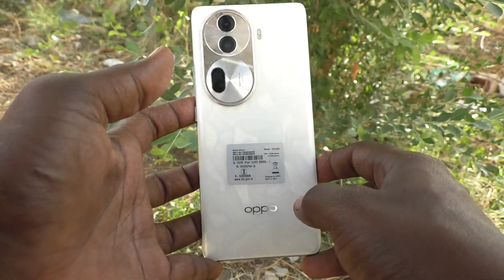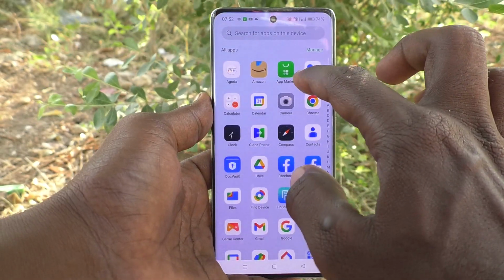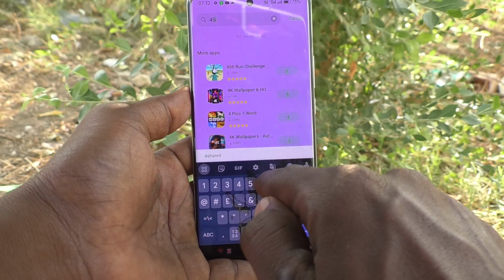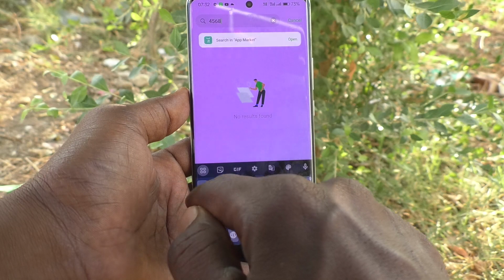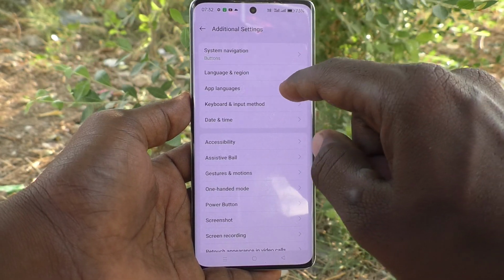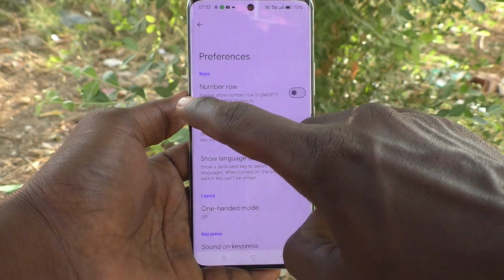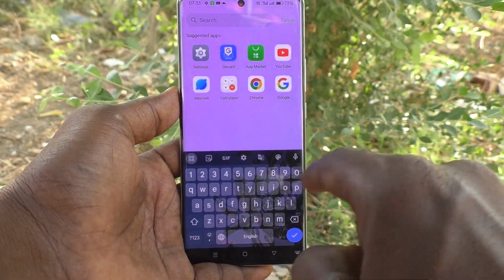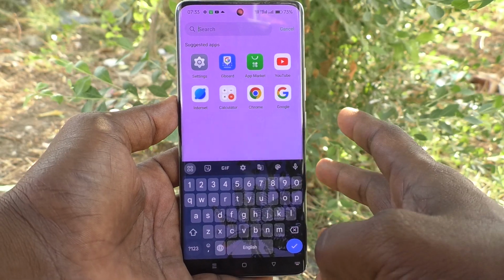How to show numbers on keyboard in Oppo Reno 11 Pro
Oppo Reno 11 Pro 5G numbers show on keyboard settings: Learn here how to show numbers on keyboard in Oppo Reno 11 Pro smartphone.

Oppo Reno 11 Pro 5G Features:
12 GB RAM, 256 GB inbuilt
4600 mAh Battery with 80W Fast Charging
6.7 inches, 1080 x 2412 px, 120 Hz Display with Punch Hole
50 MP + 32 MP + 8 MP Triple Rear & 32 MP Front Camera
Android v14

Oppo Reno 11 Pro Full Specifications:
GENERAL
DESIGN
DISPLAY
MEMORY
CONNECTIVITY
GPRS Yes
EDGE Yes
3G Yes
4G Yes
5G Yes
5G Bands NR: n1/n3/n5/n7/n8/n20/n28/n38/n40/n41/n66/n77/n78
EXTRA
3.5mm Headphone Jack No
NFC Yes
CAMERA
32 MP 47mm, 1/2.74", 0.8µm, PDAF, 2x optical zoom f/2 (Telephoto)
8 MP 16mm, 112˚, 1/4.0", 1.12µm f/2.2 (Ultra Wide) with autofocus
TECHNICAL
Java No
Browser Yes
MULTIMEDIA
Email Yes
Music Yes
Video Yes